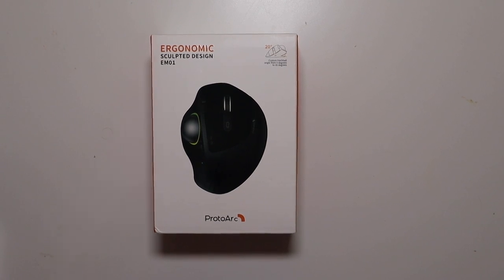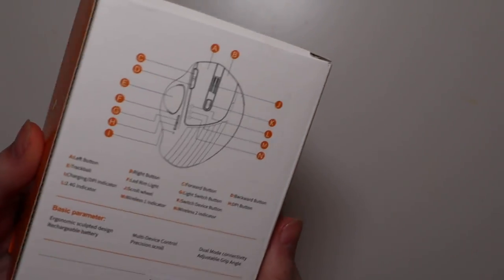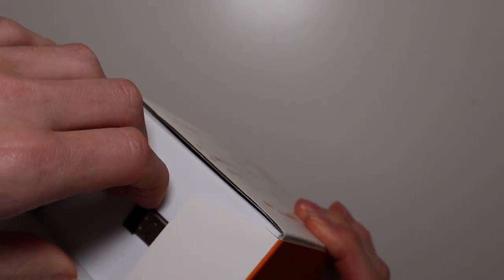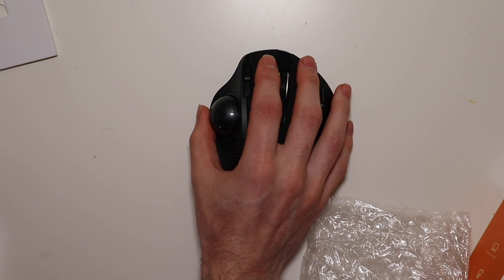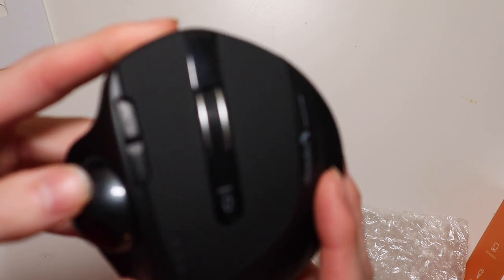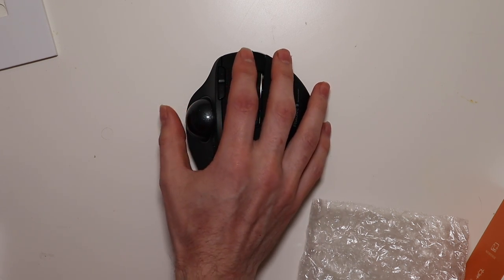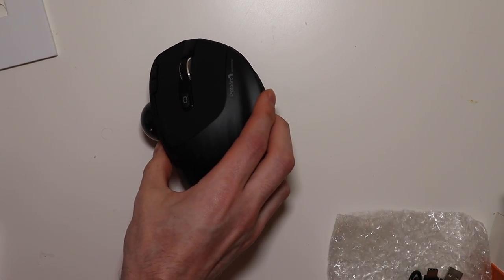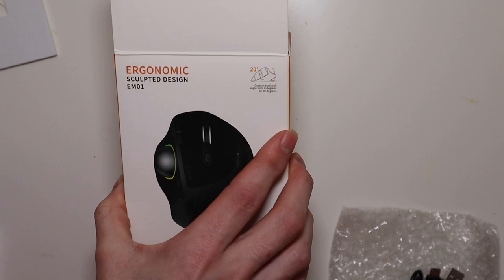ProtoArc EM01 Ergonomic RGB Trackball Mouse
I've never used a trackball mouse before but I do have to say the experience is nice. The ball on the mouse moves smooth and accurate and it's nice keeping your hand in one place. Bluetooth and the USB receiver both work on my Mac and PC without issue. The mouse also has an adjustable angle which I will cover in the review.

14 Inch M1 MacBook Pro